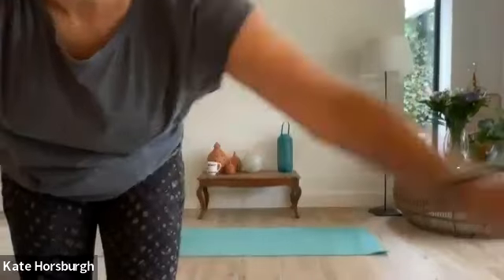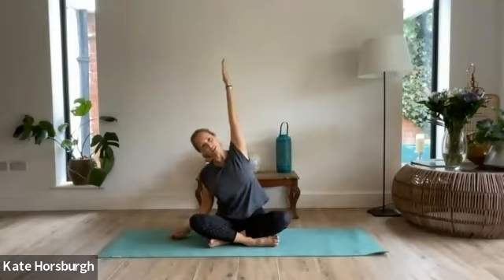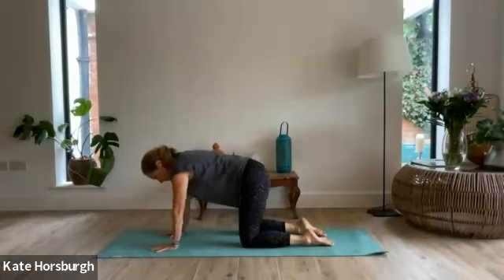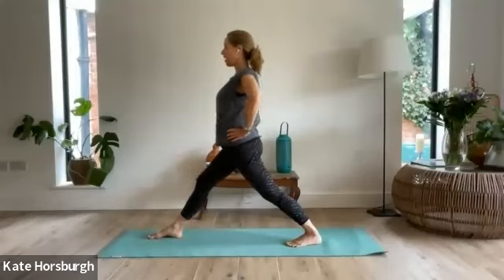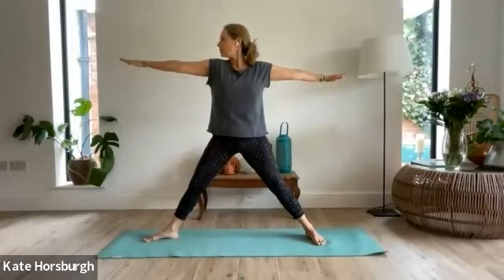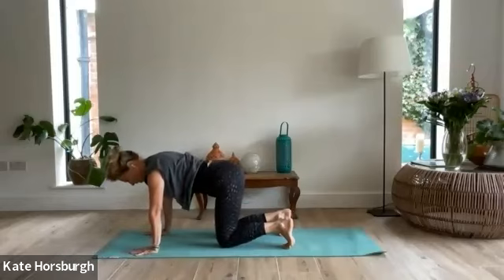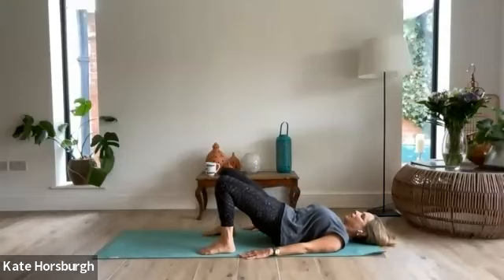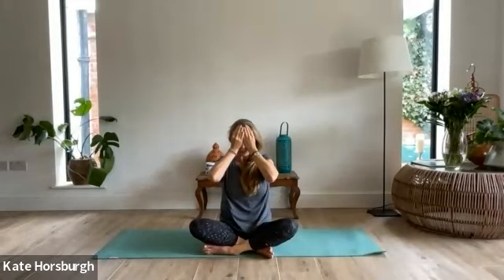2023/09/19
Yoga class - accessible and gentle. Listen to your body and do what works, yoga is practice and patience.